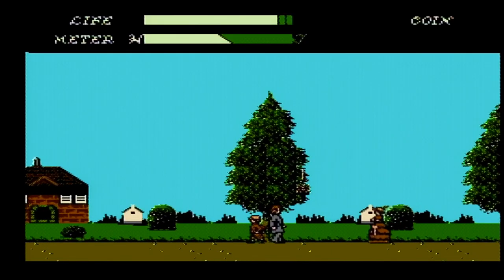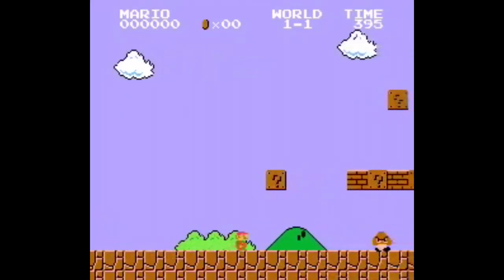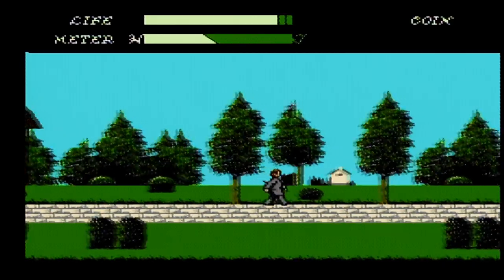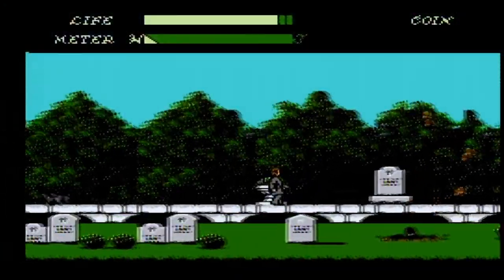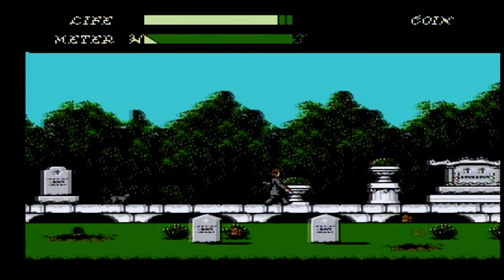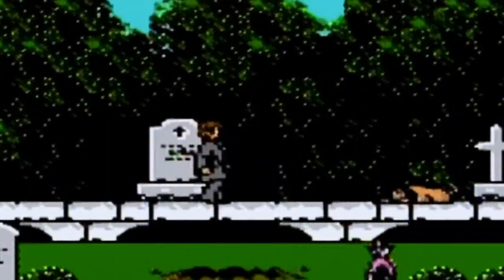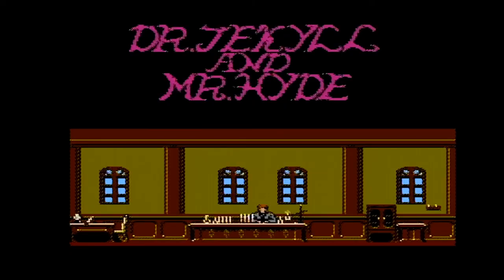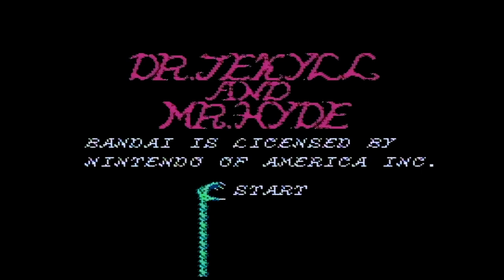Dr Jekyll and Mr Hyde